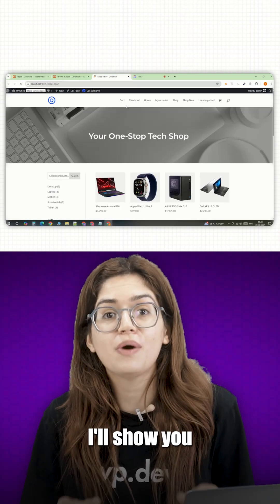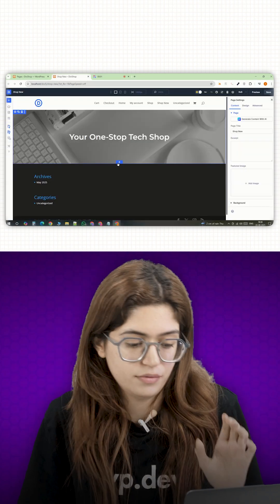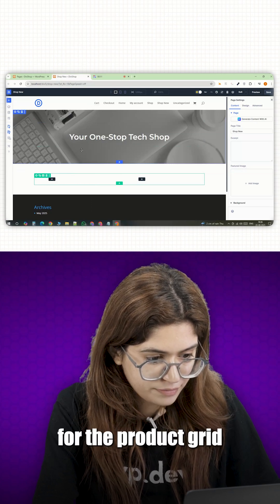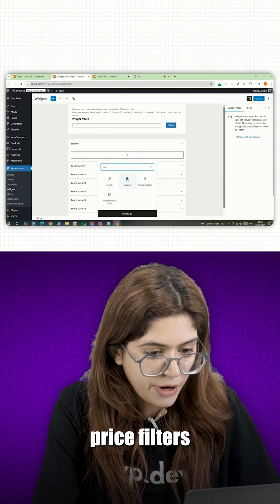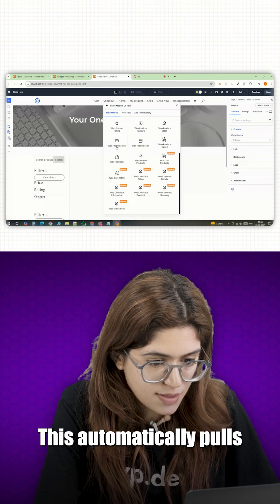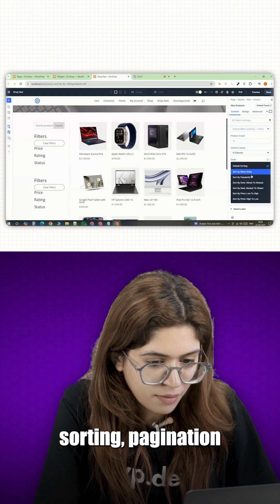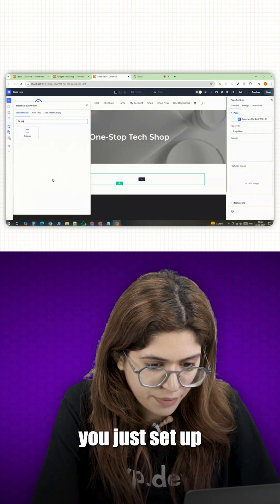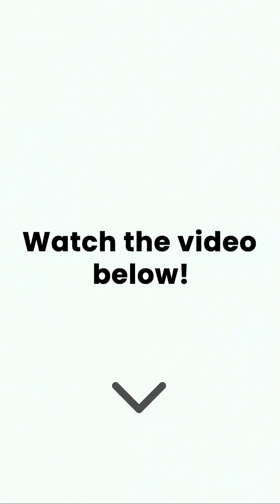WooCommerce Store with Divi 5.0